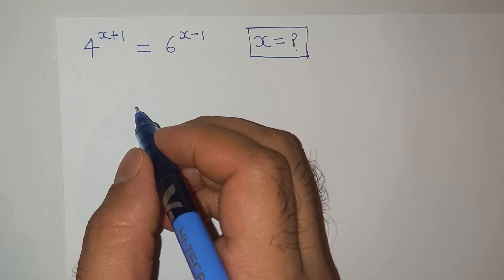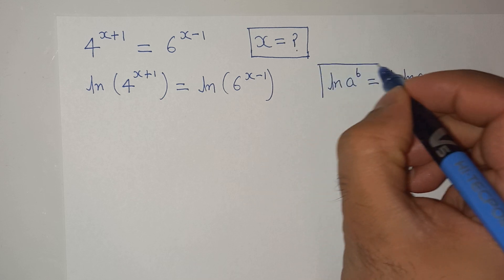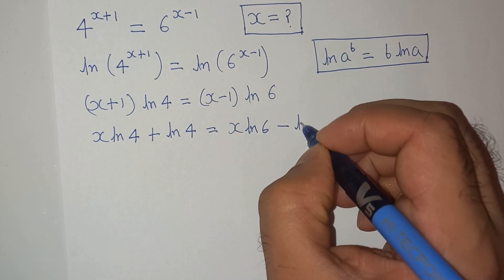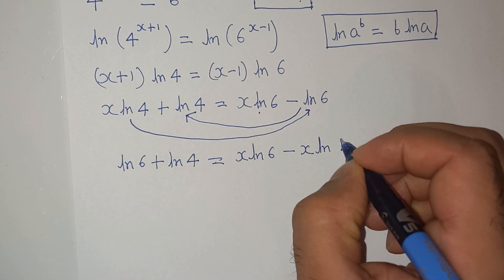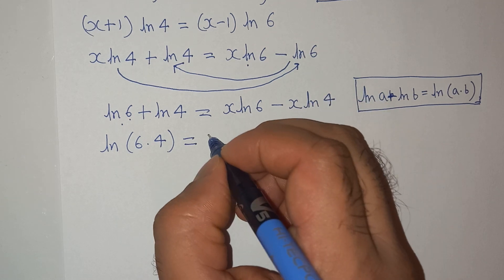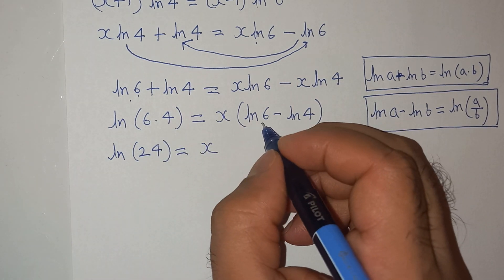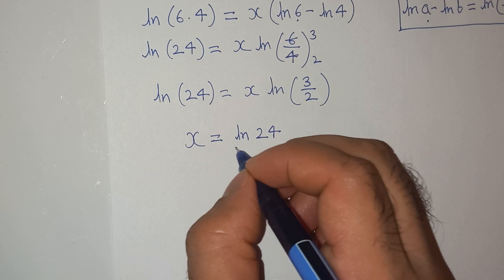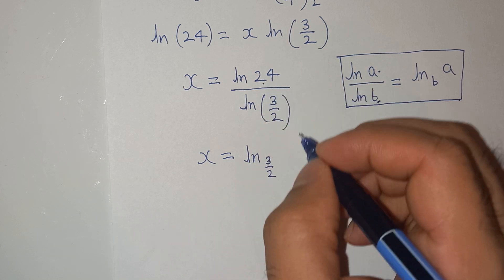A Beautiful Math Problem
Dear Friends 😍
Welcome to your channel. I hope you are happy, well and safe 😊 Today we will solve this math question.